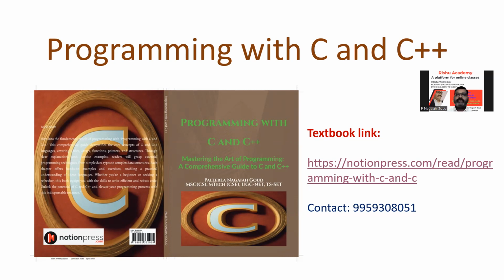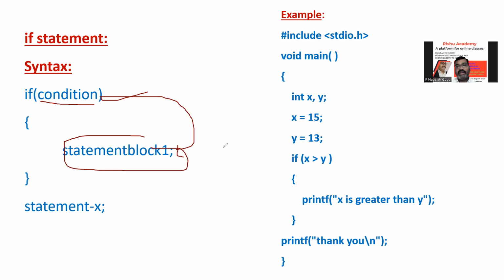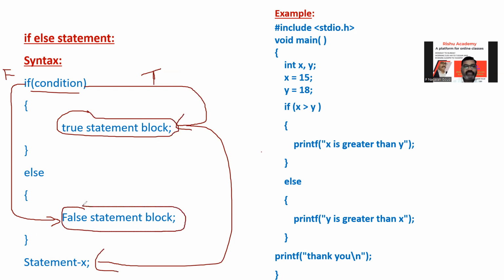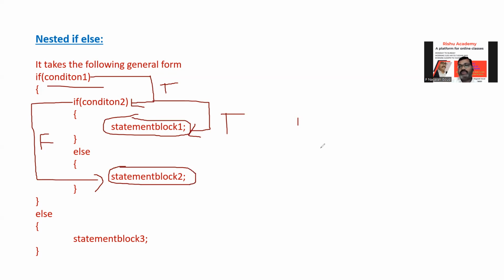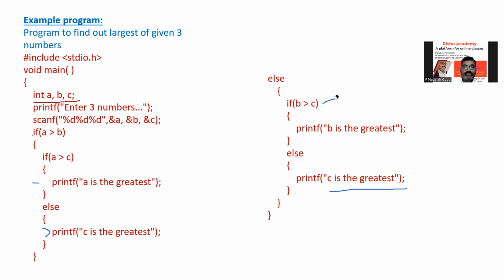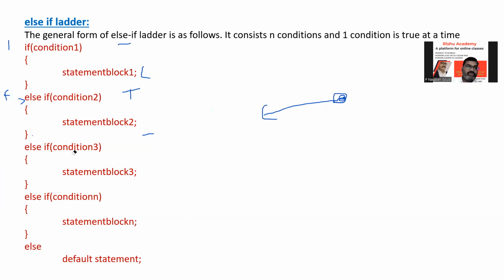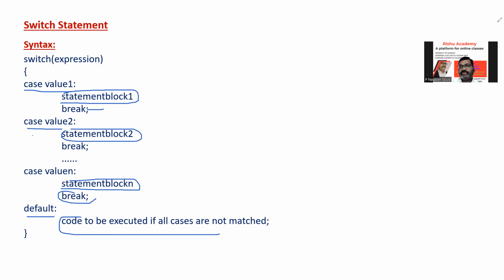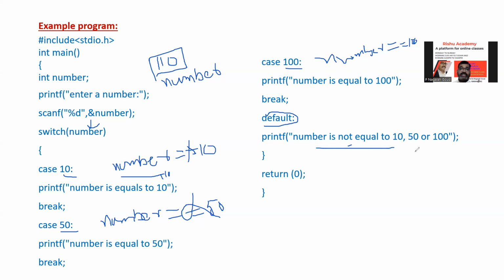Conditional Branching Statements in C language